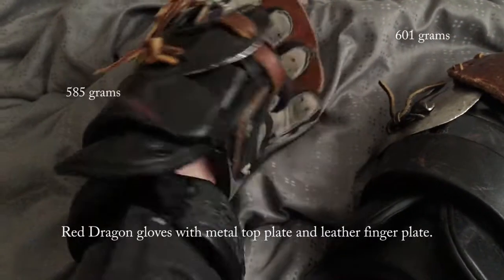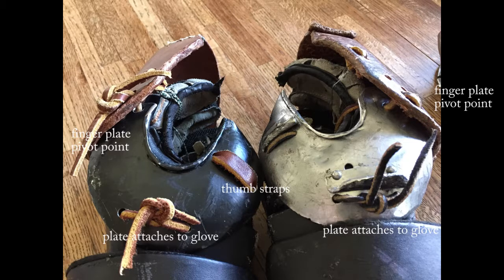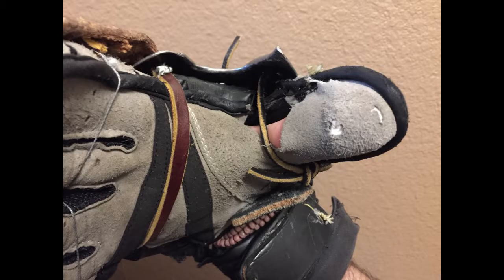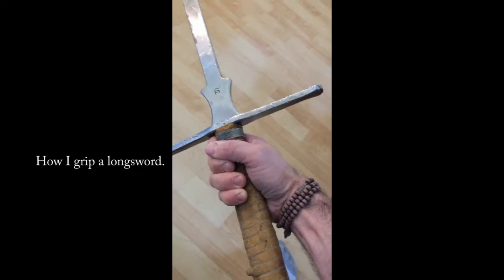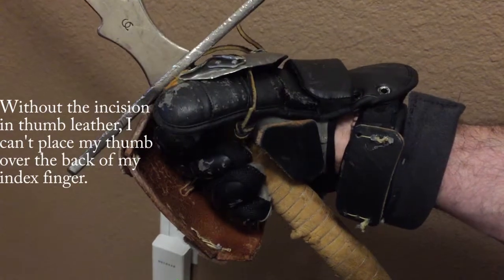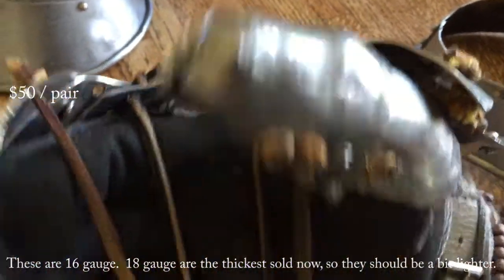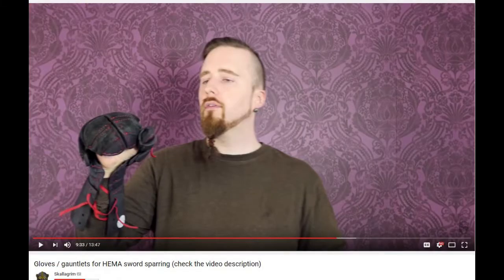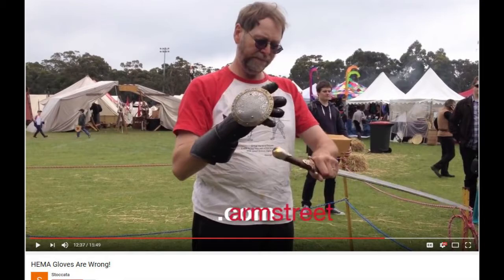Red Dragon Glove Modification / Polar Bear Forge Gauntlets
Shows Red Dragon sparring glove modifications to create a very protective glove.  Additionally, shows an assembled Polar Bear Forge gauntlet.  Contrast the thumb protection of these two with some other sparring gloves.